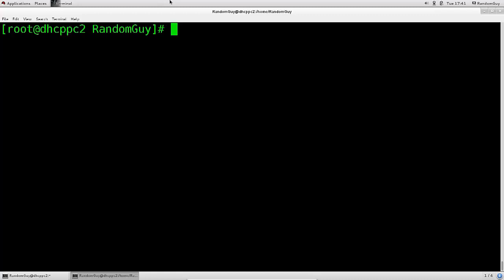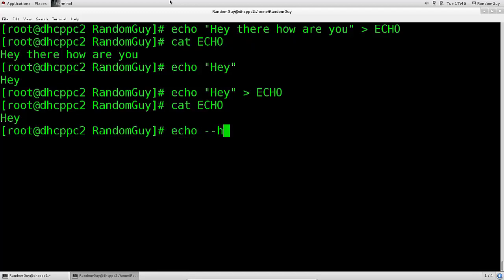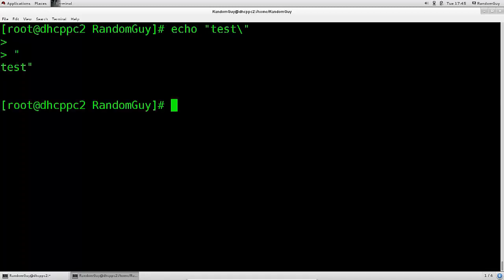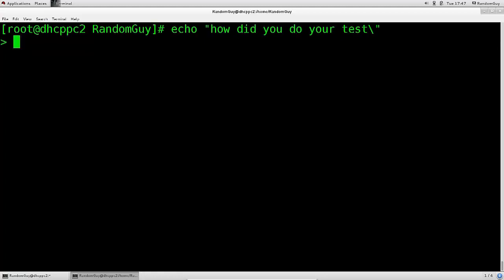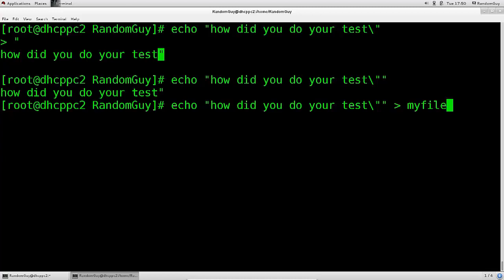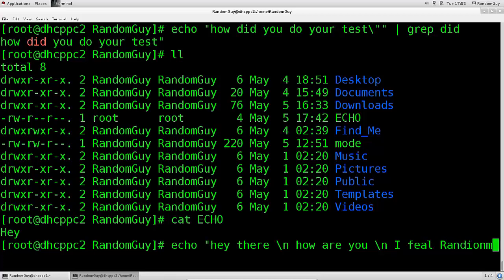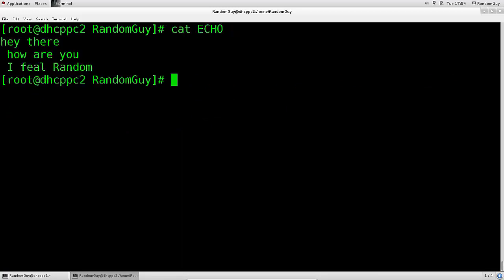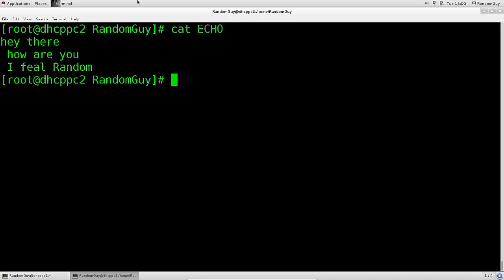Linux basic commands grep,pipe,echo and cat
Linux basic commands grep,pipe,echo and cat. In this tutorial we will learn about grep command, pipe , echo and cat

linux grep
linux grep command tutorial
linux grep command examples
linux grep fixed strings
linux grep command
linux grep command in hindi
linux grep cut
linux grep vs find
linux grep text in directory
linux grep regex
linux pipe
linux pipeline
linux pipe example
linux pipes explained
linux pipe tutorial
linux pipewire
linux pipe files
linux pipe to command
linux pipes in c
linux pipe meaning
linux echo
linux echo command
linux echolink
linux echo java classpath
linux echo $path
linux echo cancellation
linux echo examples
linux echo microphone
linux cat command
linux cat command example